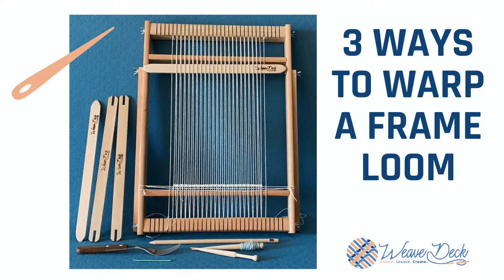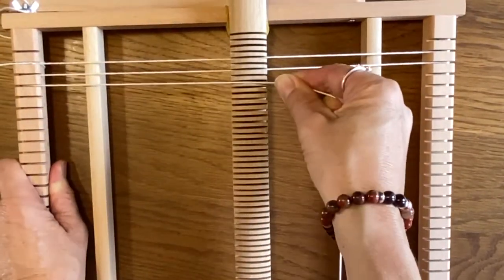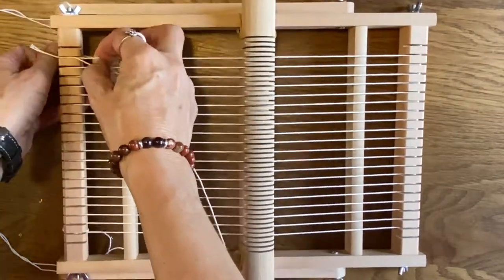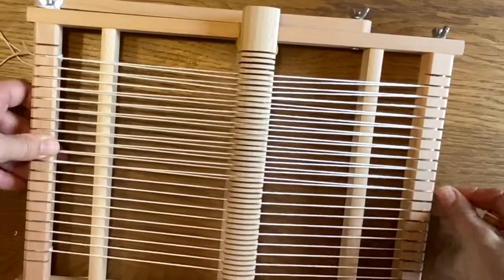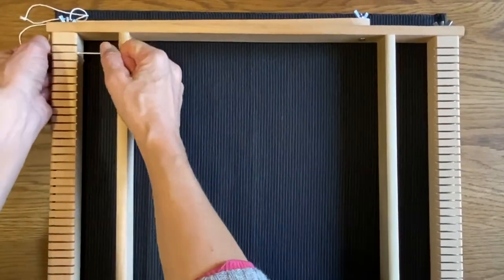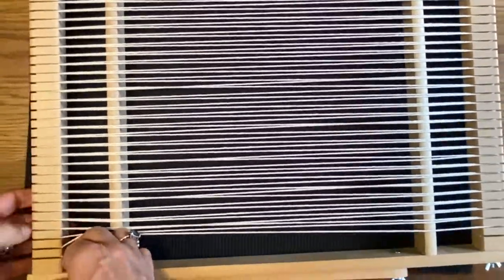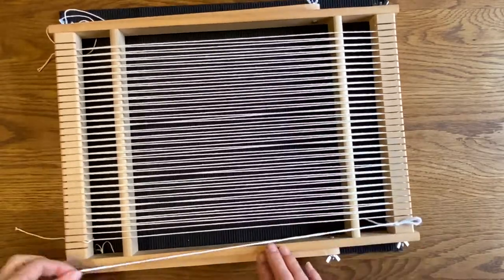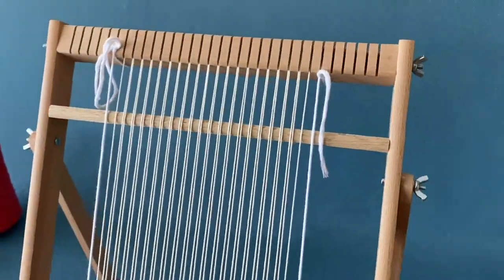3 Ways To Warp A Frame Loom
This video shows 3 ways to warp a frame loom (with notches). Single warping and double warping, two ways.

In this video I have used :
Cotton warp thread. (8/8cc).
A (Weave Deck) Frame Loom - size "Large" (45cm x 33cm / 17.7 ” x 13 ”).